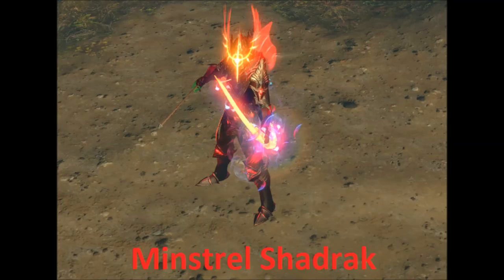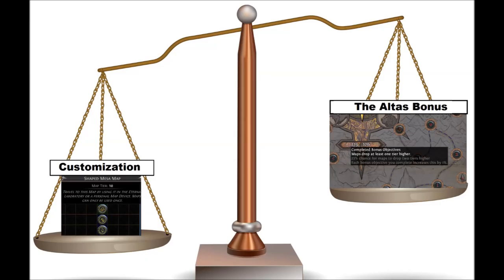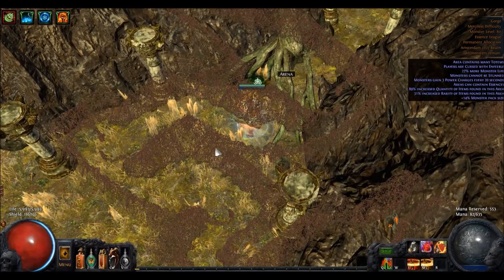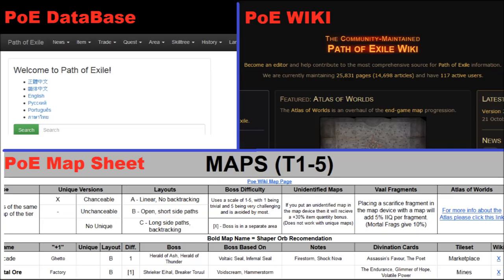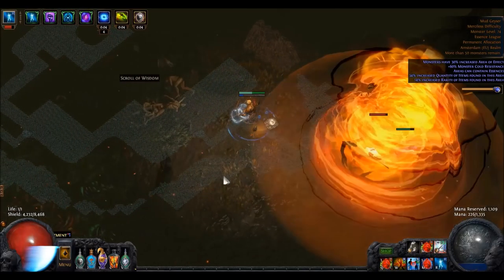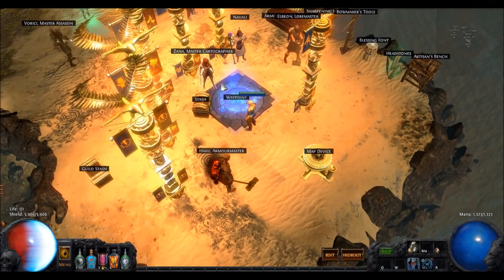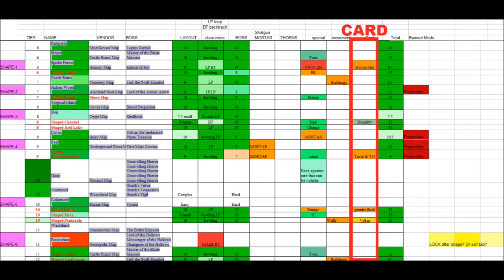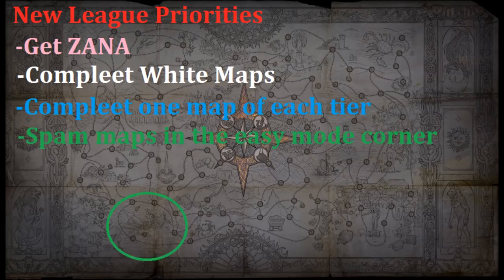[PoE 2.4] How to create the best customized Atlas! (Atlas Guide & Map Pool Strategy)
The Atlas of Worlds can be customized to your advantage!
Only compleet the very best maps, and you'll be able to spam the fastest maps. Clearspeed META FTW.

There is a catch; Your customized atlas is balanced by the Atlas Bonus. Watch and find out!

You can unlearn maps, in other words lock maps by using a new vendor recipy. Three cartographer's sextands can be vendored in combination with a scour orb. The result will yield a Carographer's Seal, that be used on a unwanted map on the atlas.

This video is part of a series:
Detailed atlas mechanics and map drop rules EXPLAINED!
With the gained knowledge you'll become an efficient mapper and able to device your own strategies for managing your map pool and exploring the atlas.

This video is part of a playlist: Atlas & Map Pool guide.

*Currently under construction, since some video's are outdated*

Special thanks to all persons who helped and enabled me to fact check video content.

This playlist will contain:
A guide to the atlas of worlds.
How and when to use the shaper's orb and the cartographer's sextant.

A guide to managing your map pool.
How, when and where to roll maps.
How to roll the cartographer's box.

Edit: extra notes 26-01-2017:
1) When creating a customized atlas, you can still have unwanted maps drop. These are maps you have not unlocked, but are liked on the atlas to the map you are in. If you run only shaped maps, you do not have this problem since it's linked to a map of much lower tier (-4 to -6) since you gave it +5 levels by shaping and thus became much higher then the surrounding maps.
2) It's possible to get more then normal quantity drops of a specific map. Let's say shaped strand T11 by not having a single T12 unlocked on your atlas. All T12 map drops are automaticly scaled down to an unlocked T11, in this case shaped strand. So by purposefully not completing a nice map like Vault T12 you got an easier time to maintain your shaped strand pool.
3) You can also customize your sextants. A single map cannot be influenced by multiple circles with the same sextant mod. So if you make a bad sextant circle outside your shaped strand map, but inside the strand's neighbor that can reach strand, then the neighbor cannot get the bad sextant mod. In short, this does not influence the sextant mod on the strand map, but does make efficient use of the strand's neighbor maps, because you put bad sextant mods on the neighbor's neighbors. still follow? No I thought so. Just remember there's a trick to make more efficient use of sextant mods, and try figure it out before you consume like a 50 of them. It's a rich man's trick.